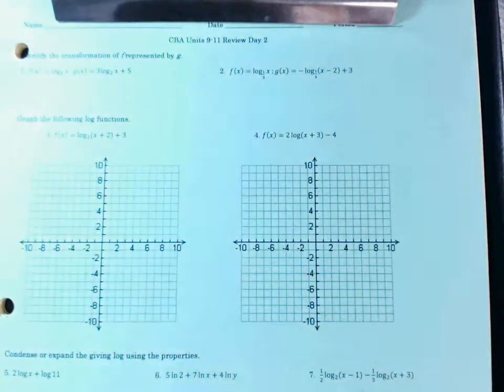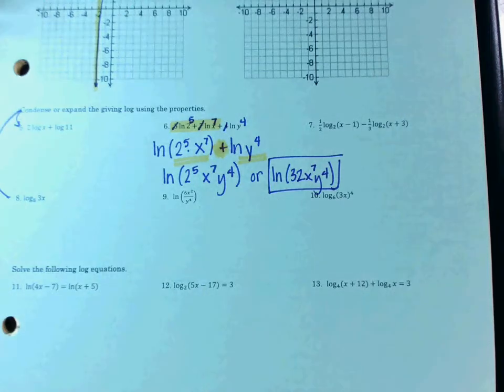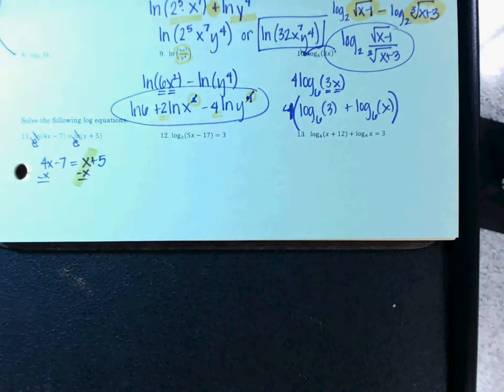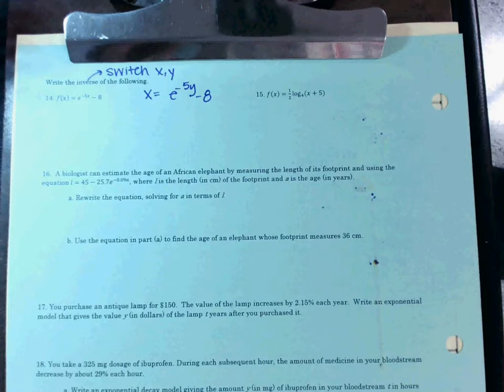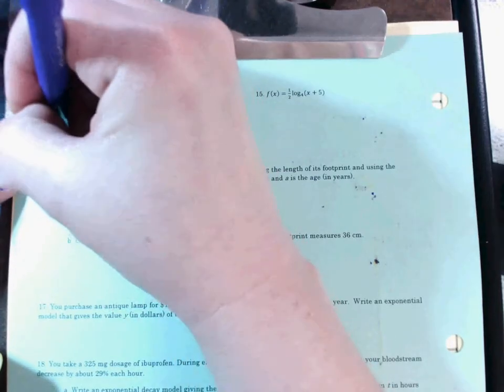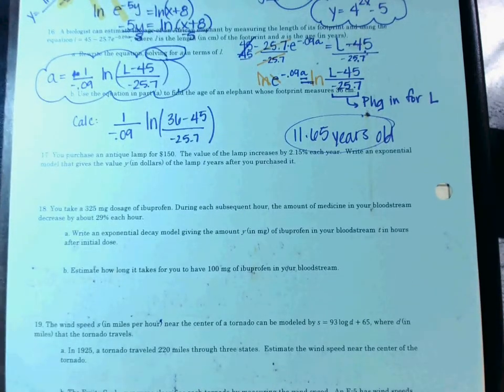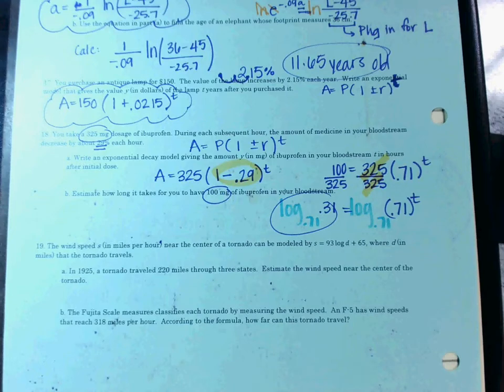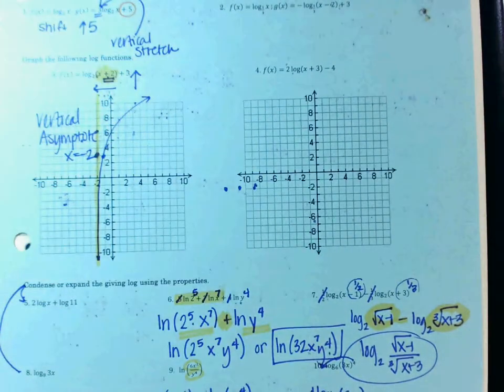CBA Review Part 2